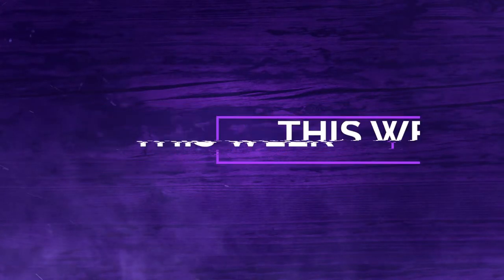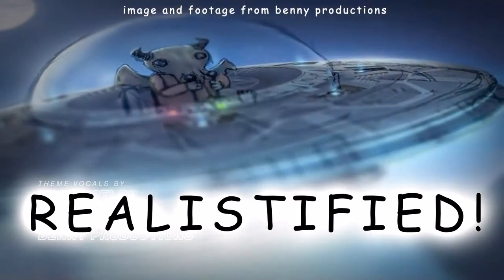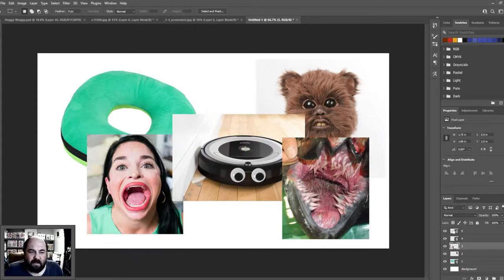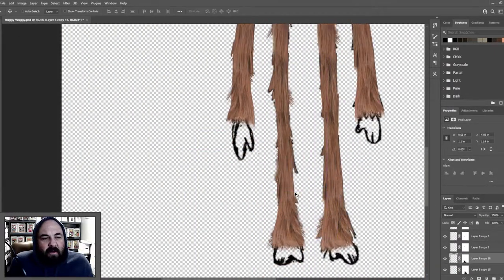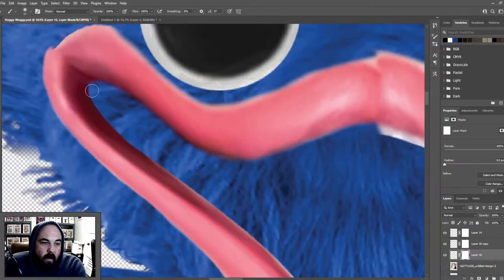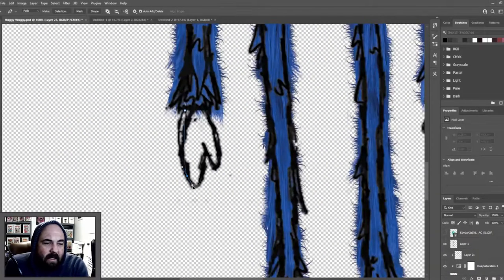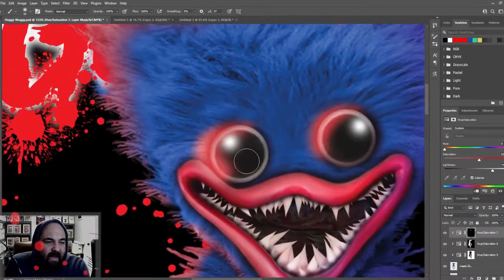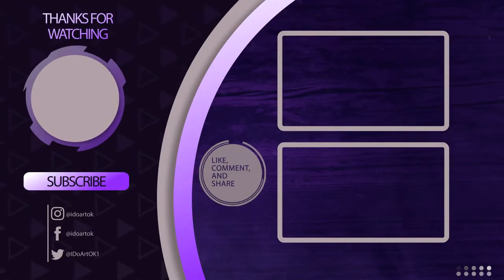"Stealing" Benny Productions' Realistified to make Huggy Wuggy from Poppy Playtime | Photoshop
I made Huggy Wuggy from Poppy Playtime in a totally original not at all copied way ;) It's Realisticfied Not Realistified from Benny Productions. bennyproductions realistified poppyplaytime. Day 1 of getting Benny to Edit Race me.

You know what’s cool? Realistified Poppy Playtime Huggy Wuggy Edit race photoshop battle Photoshop Challenges VLOG photo manipulation rendering elements Adobe. Replacement blur background sky software Posters 3d mode. Problem tutorial envato elements, text tutorial beginner layers hue saturation. Image pictures speedart original art digital art Memes Funny video.